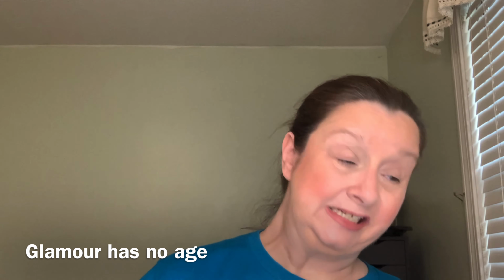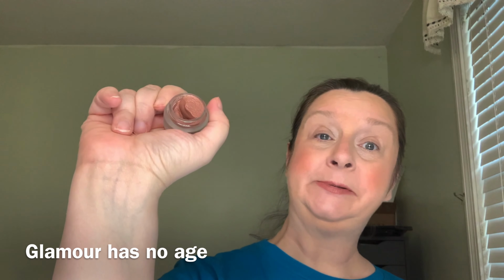Charlotte Tilbury eyes to mesmerise. Pillow talk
Pinterest Glamourhasnoage

Join Nutrisystem I have lost 10lbs so far

RAKUTEN EARN $30.00 SHOPING THRU THEIR APP or online

All products are bought by me unless otherwise noted.